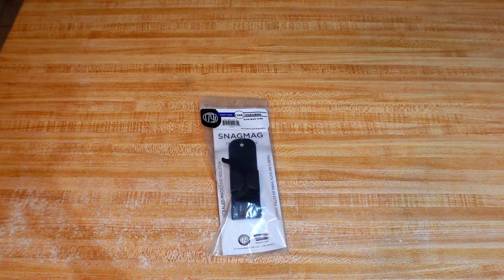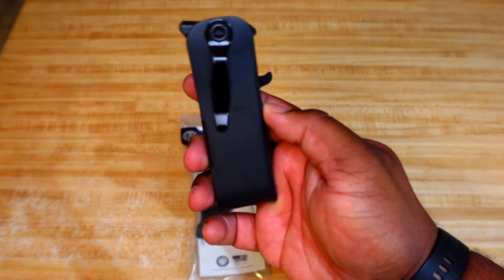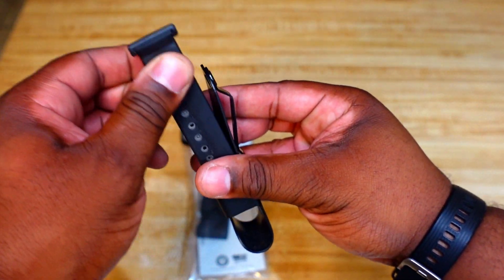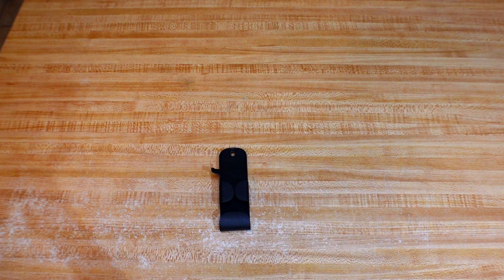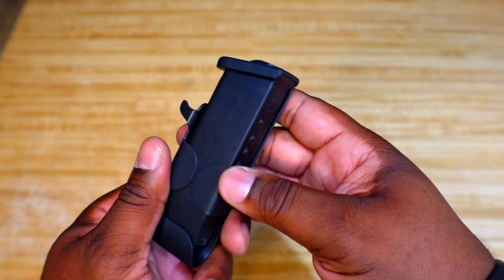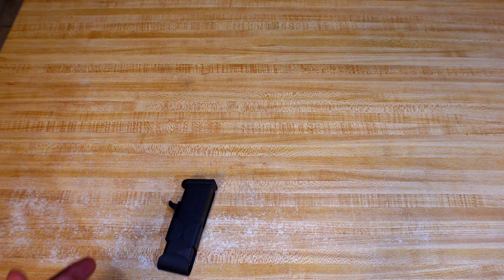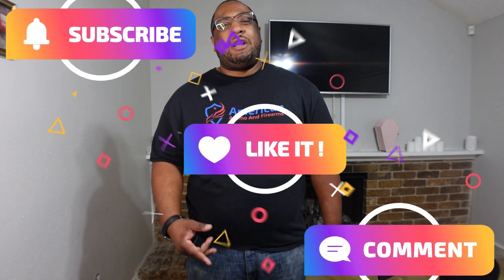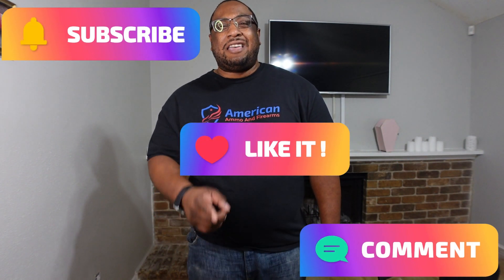Snag Mag Review . The Best Way To Carry An Extra Magazine ?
Snag Mag Review. The Best Way To Carry An Extra Magazine ? review of the snag mag from 1791 gun leather. when in a tactical situation you want quick and easy access to your gun this allows quick discret access to your extra mag.

I'm on Instagram as @americanammofirearms. Install the app to follow my photos and videos.